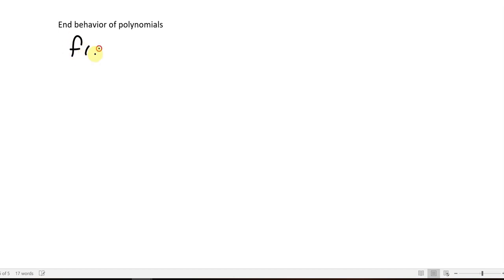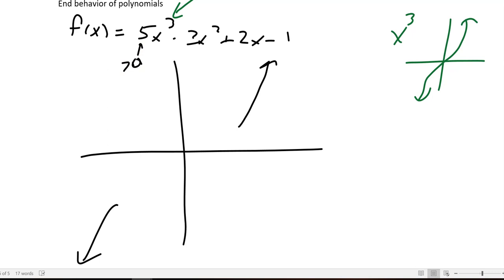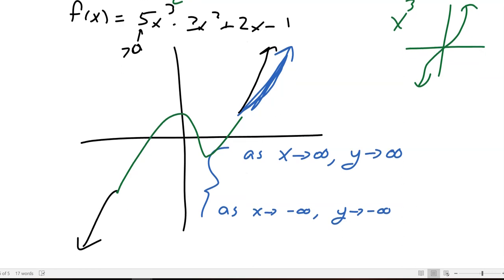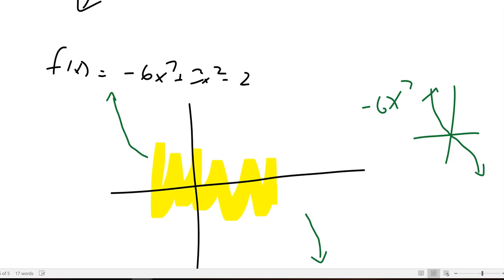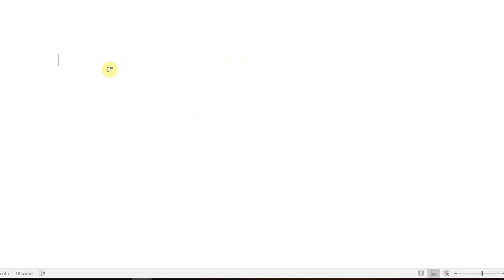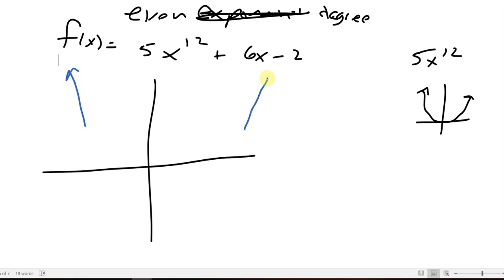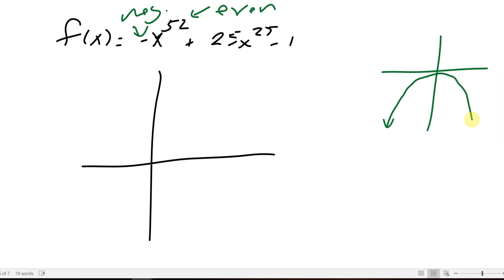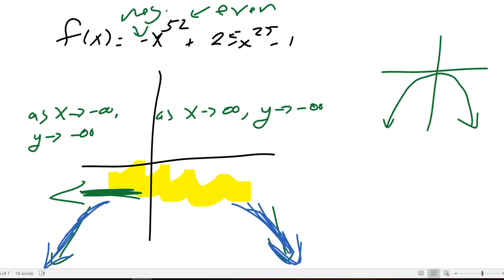mat 136 6 3 3 end behavior